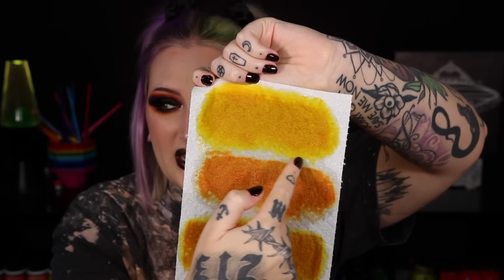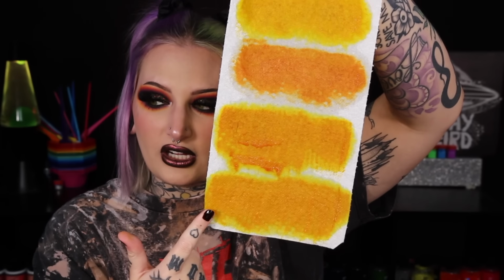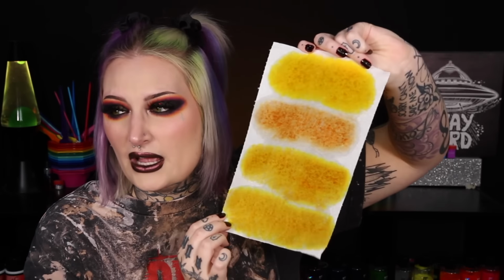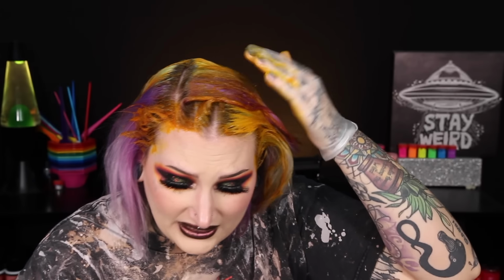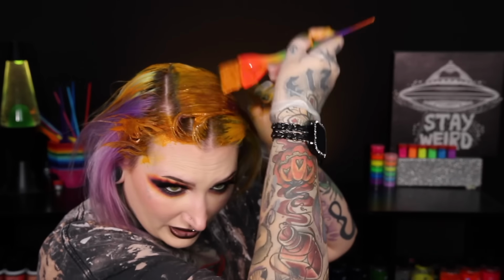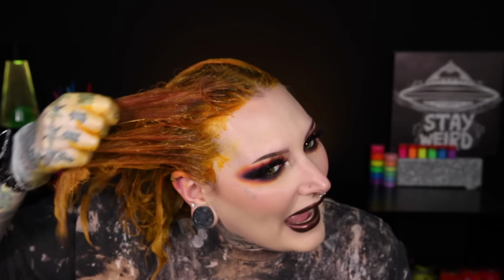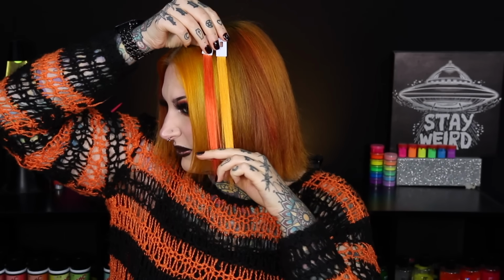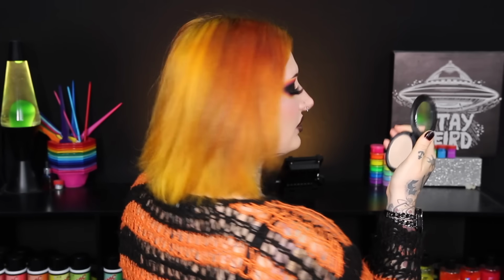putting YELLOW-ORANGE over PURPLE hair!